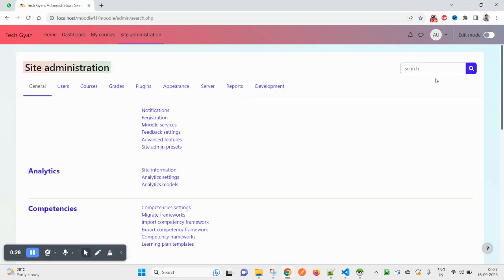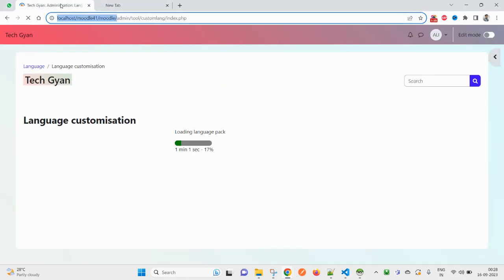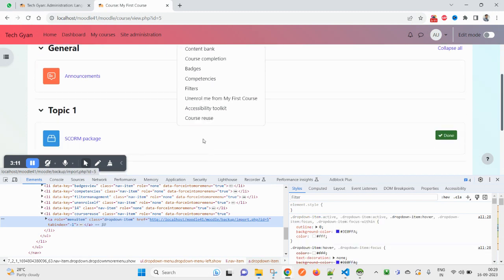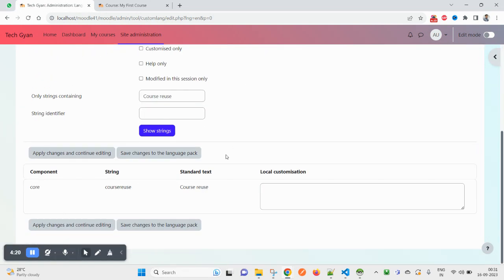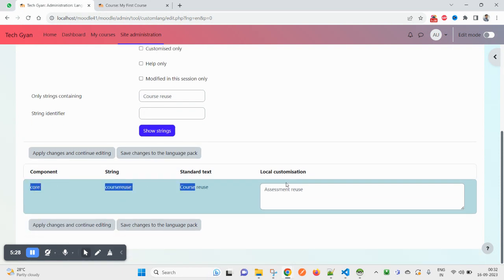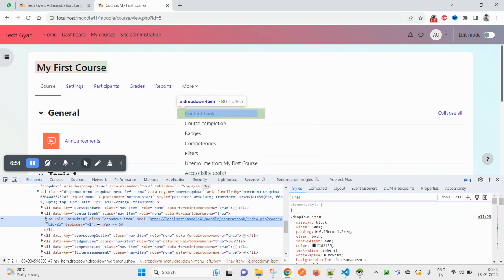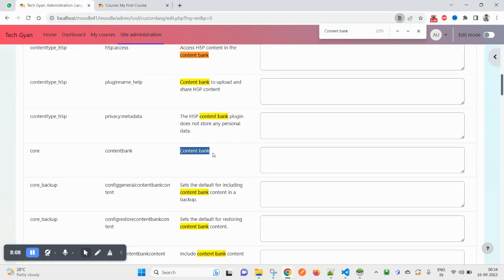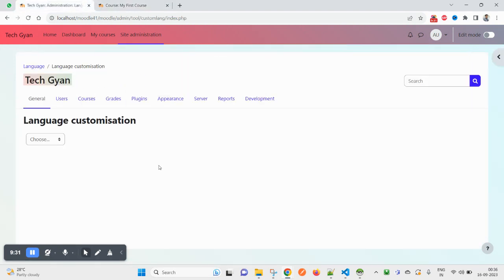Customizing language in Moodle | Replace string with a new one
Customizing language settings in Moodle
Customizing language in Moodle

moodle
moodle languages
moodle language
customizing moodle
moodle language teaching
moodle multi language
moodle lms
language
language packs in moodle
how to install language packs in moodle
how to use the language pack in moodle
language pack
language packs
learn the basics of the language pack in moodle
moodle theme customizing
languages moodle
language pack moodle
moodle training
moodle language packs
languages on moodle
language pack on moodle
language pack in moodle